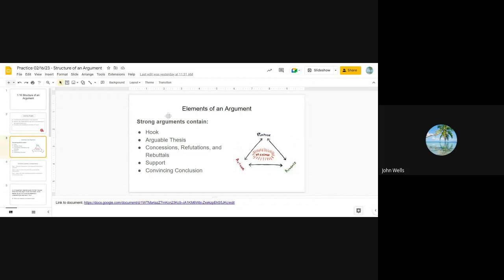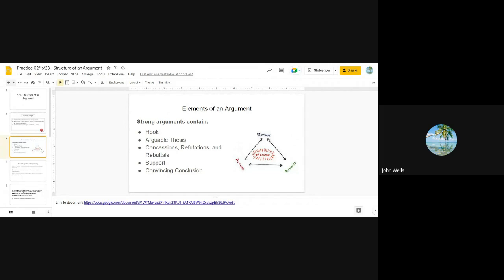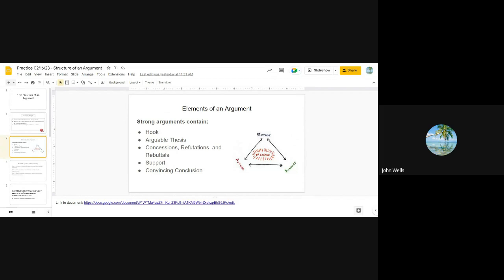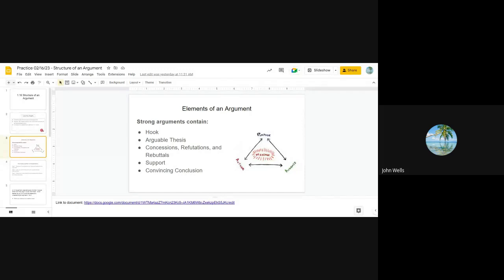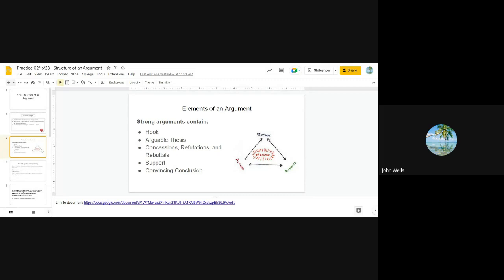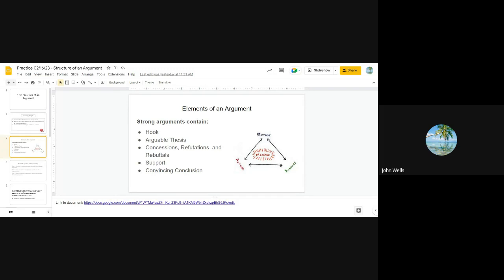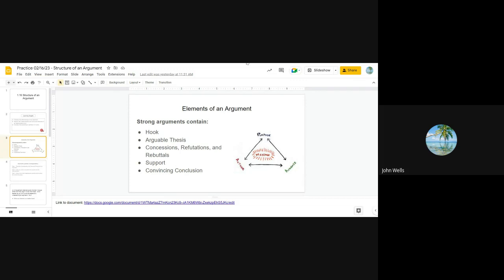Practice 2/17/23 - Structure of an Argument NOTES